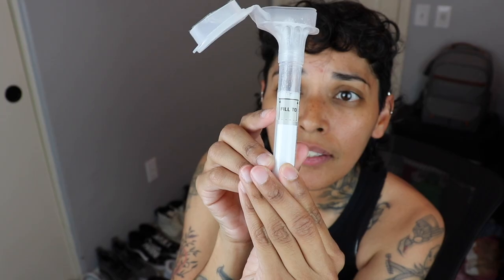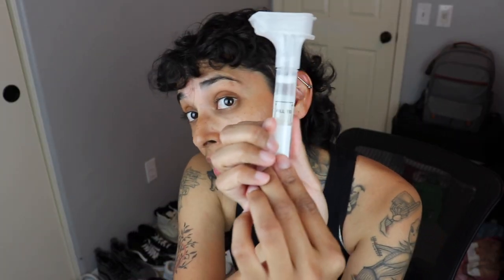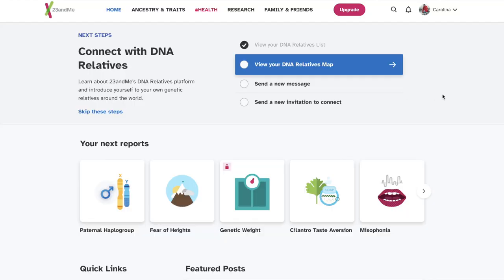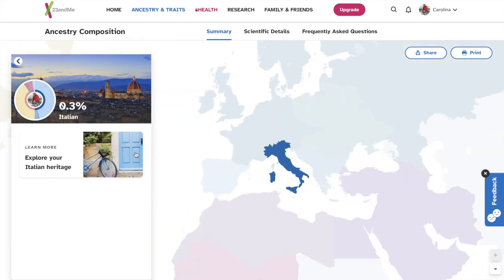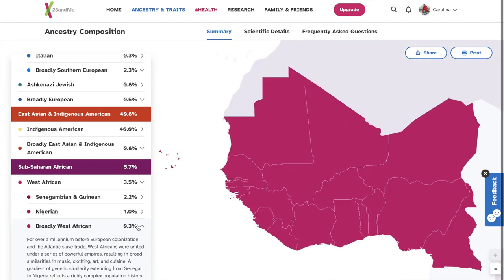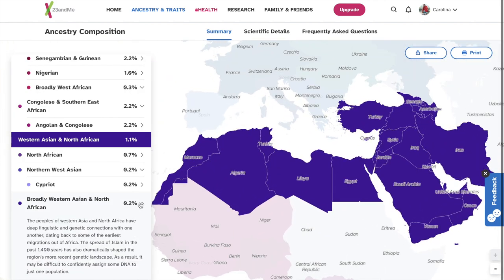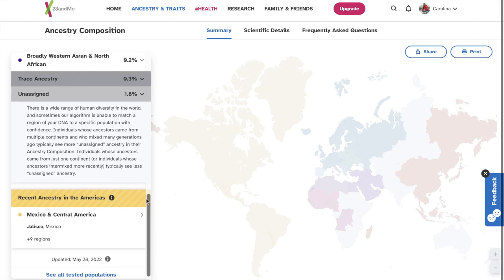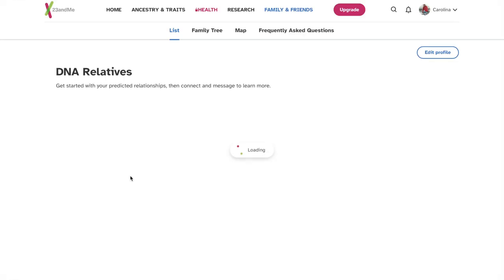My DNA says I'm RELATED to someone close to my EX WIFE!! (23andMe)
Bliss_Uncensored

blissful_experiment

$blissbiz1